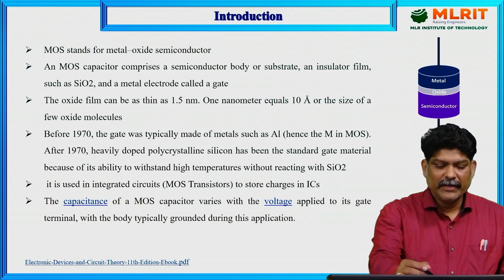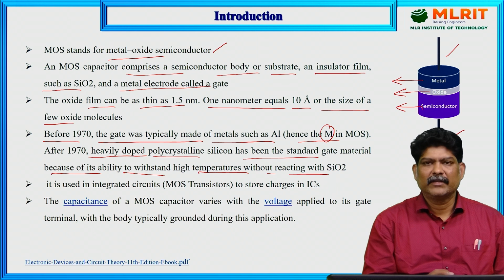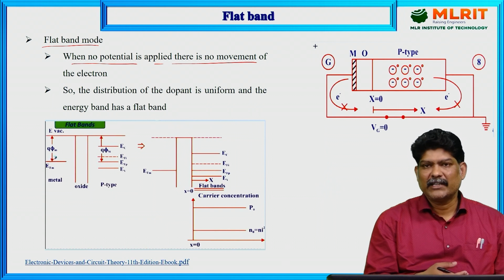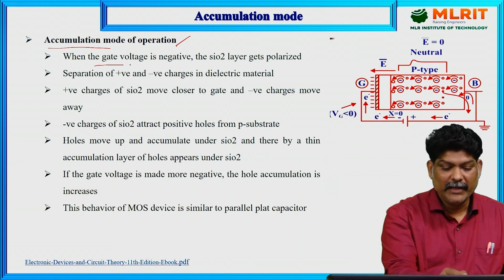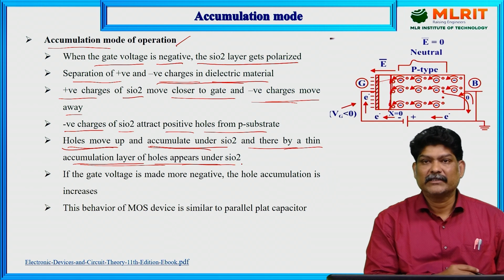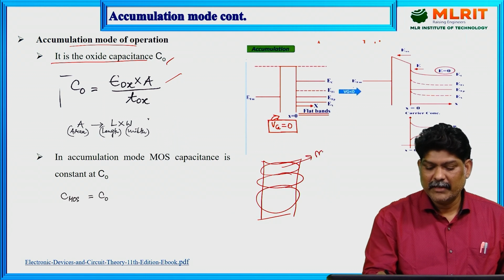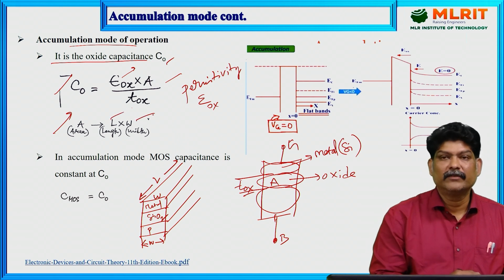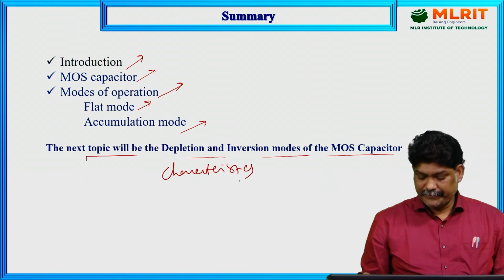LEC45|Electronic Devices and Circuits | MOS Capacitor-Operation By Dr. Kiran Chand Raavi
Hyderabad.